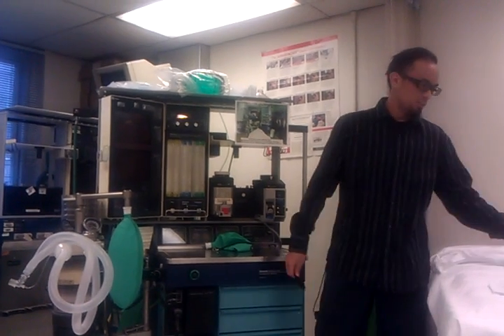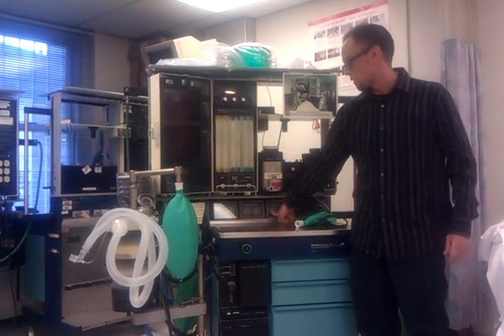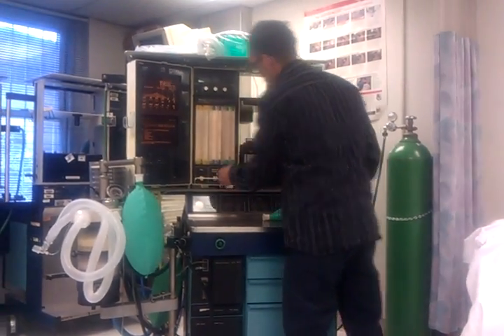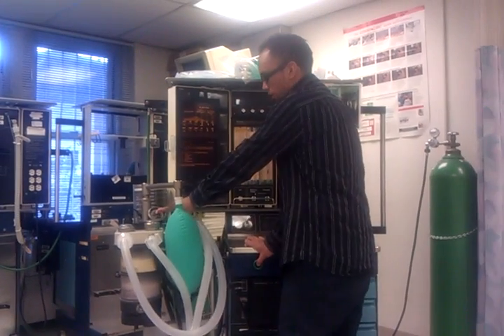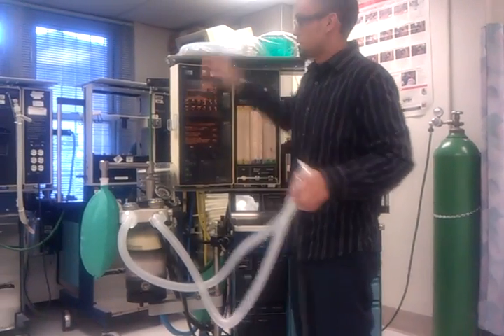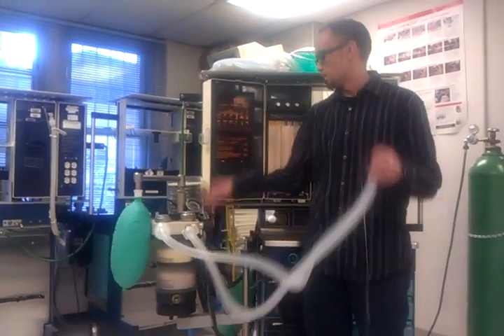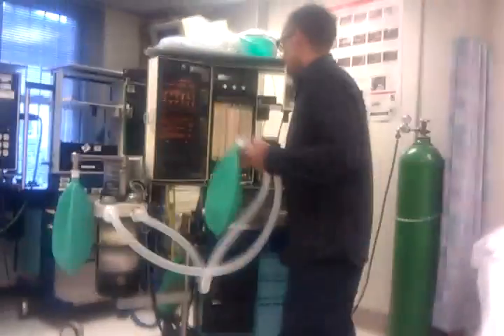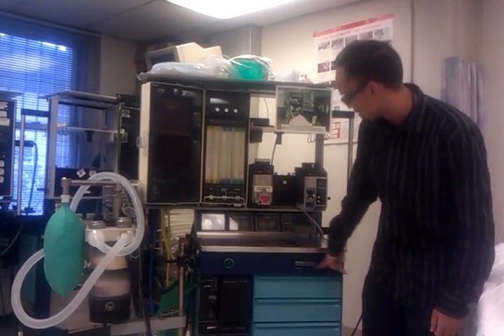Anesthesia machine checkout practice on an Ohmeda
Practice for anesthesia machine checkout